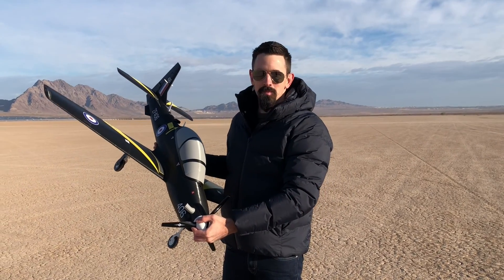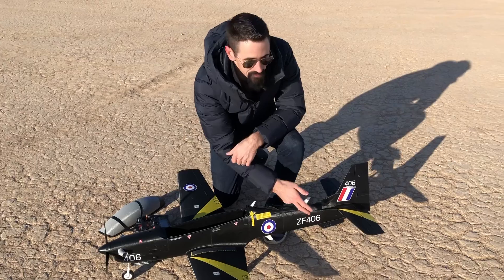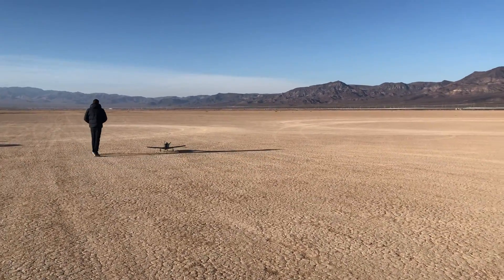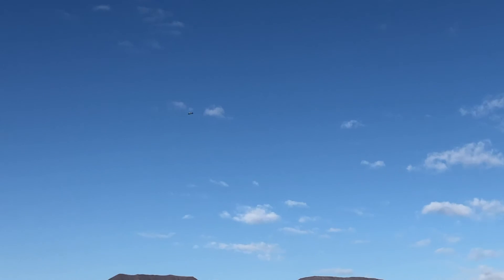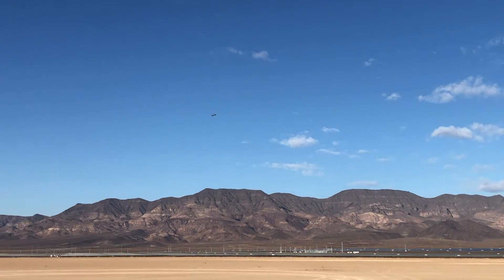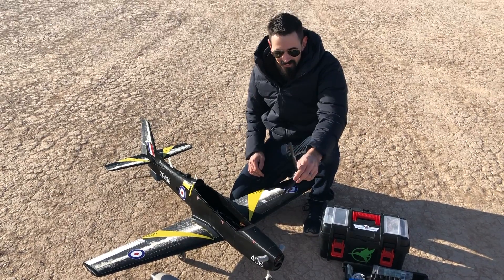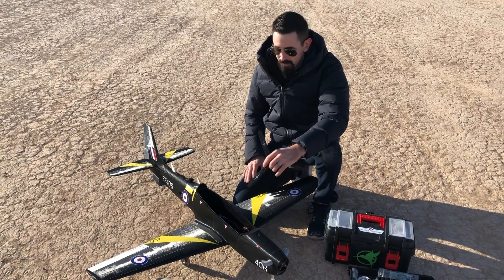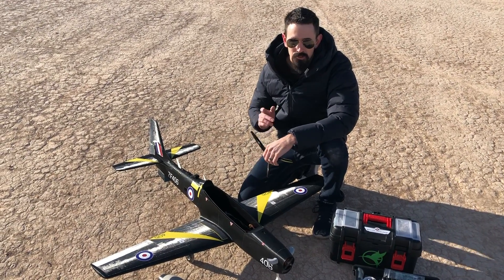Maiden Flight RC 3D Printed Tucano - Planeprint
This is the Maiden Flight for my 3D printed Tucano. The motor failed after a few laps and I had to land without power. Other than the problem I had with the motor this plane flew so well. I did some maneuvers on the first flight that I don't usually do because this plane flew so well. This will be one that I will enjoy for years. Have fun with your build let me know if you have any questions.

If you like videos like this, consider buying me a coffee, it really supports me:

JGAurora A5S 3D Printer
JGMAKER MAGIC Printer
Black PLA
White PLA
5x HS-55 Servos
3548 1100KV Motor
60amp ESC
12x6 Propeller
4S 4000mAh Battery
3pin wire assortment
XT60 connector
5mm magnet
Screw assortment
2mm push rod ends
Z-Bend pliers
Hot knife
Drill Bits

*These are the settings I used for my JG A5S 3D Printer with Black Esun PLA. These settings are not going to work with every printer, or every PLA. Printers have different length bodin tubes, and PLA’s have different melting points. These may not work exactly for you, but should give you a good base to start with if you have a similar size printer. Good luck!

Profile 3 Cura Settings:
Quality:
Shell:
   Wall Line Count – 1
Infill:
   Infill Density – 0
Material:
   Flow – 100
Speed:
Travel:
Cooling:
Mesh Fixes:
   Union Overlapping Volumes – NOT Checked
Special Modes:
   Surface Mode – Surface
Experimental:

However, all of my opinions are my own. Some of the above links are affiliate links, that does not effect the price you pay for a product, but I may receive a small commission if you make a purchase. Thank you for your support!tor and propeller setup I used. I will show how I fixed the problem and take it out for another flight.